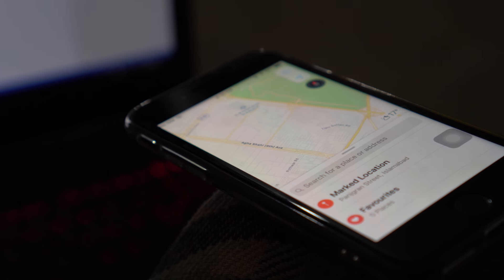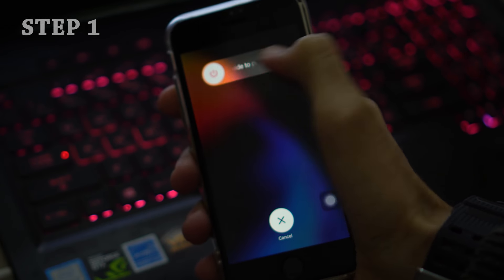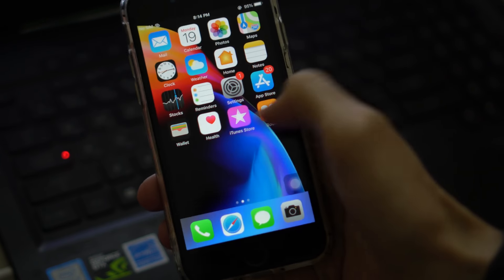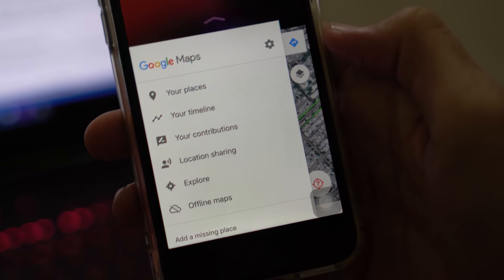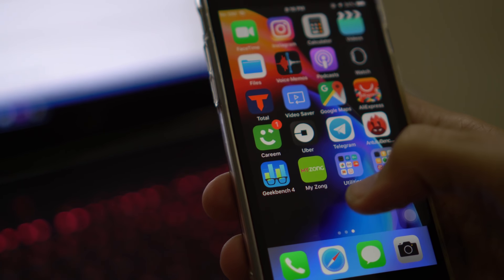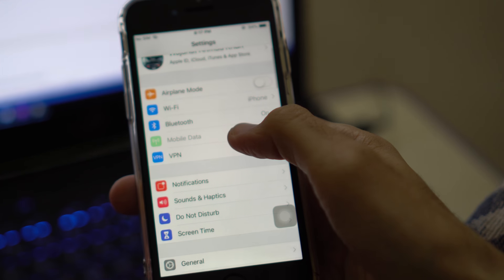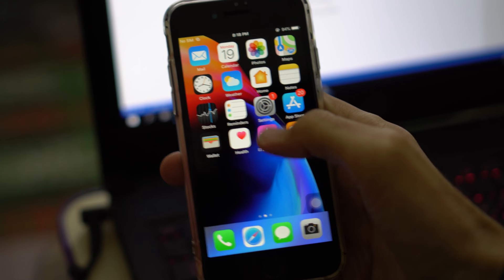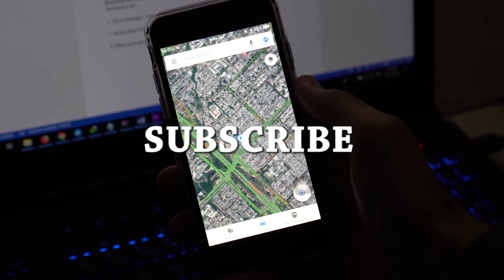How to Fix GPS Problems on iPhone/iPad in iOS 12 | iPhone GPS Not Working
If your GPS is not working in iPhone here is the fix for GPS problem for iPhone and iPad users. Try these tips and it may work for your iphone 8 iphone 6s iphone 6 iphone 7 iphone 8 plus iphone x or xs max.